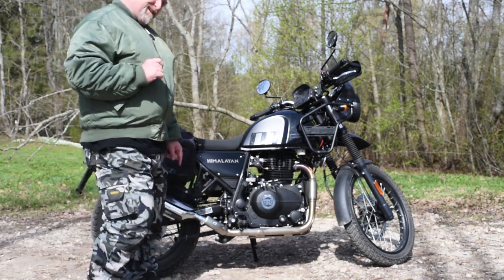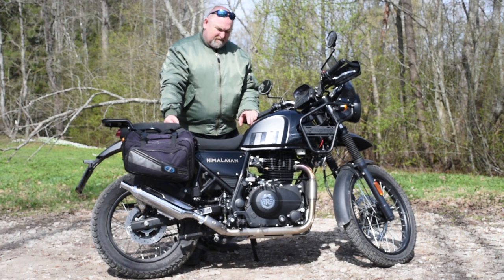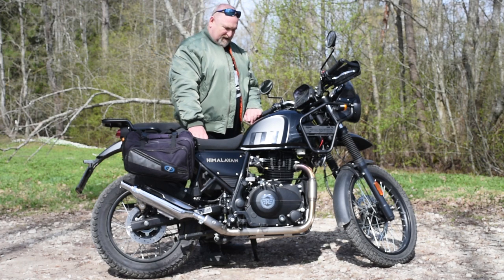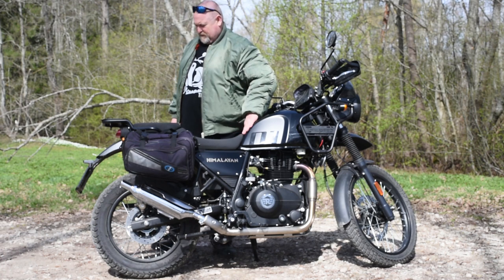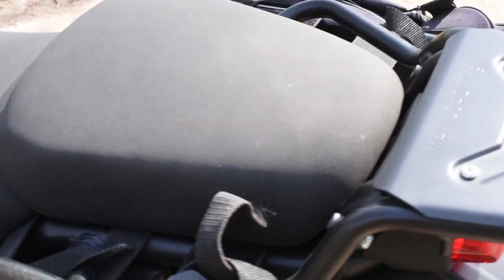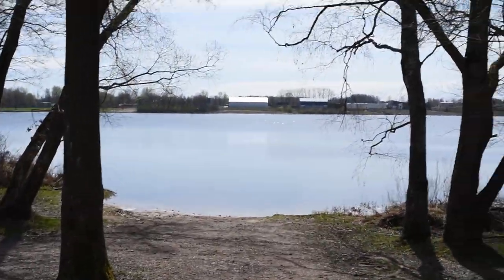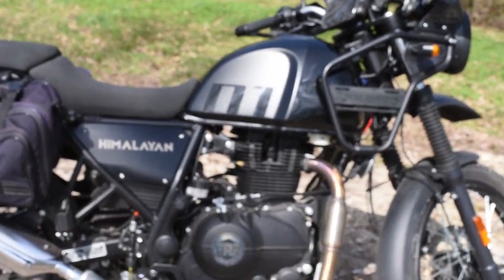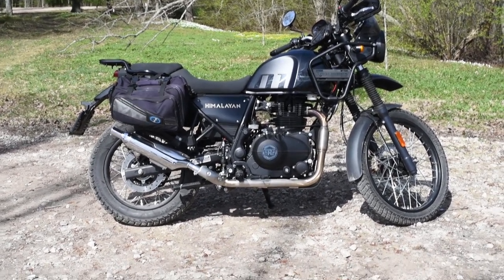Royal Enfield Himalayan ,Some things i dislike about it !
Ok Im really nit picking here , the main one is the seat . To see my Motorcycle photography go to my Facebook Page (Moto Latvia) I will respond to all comments on this post , please subscribe or like ,it means a lot to me